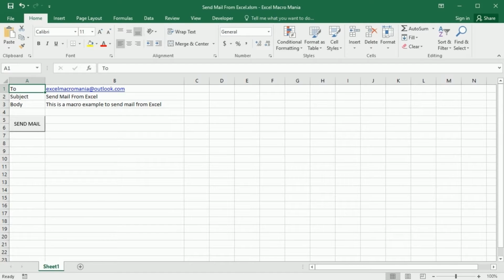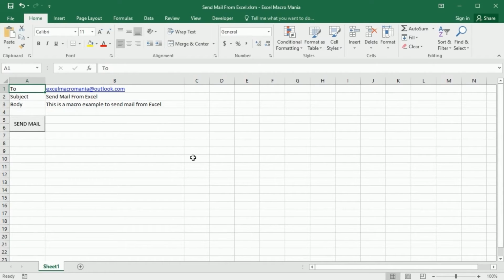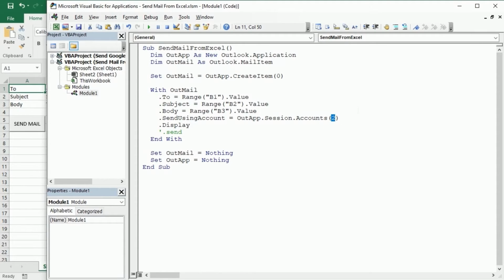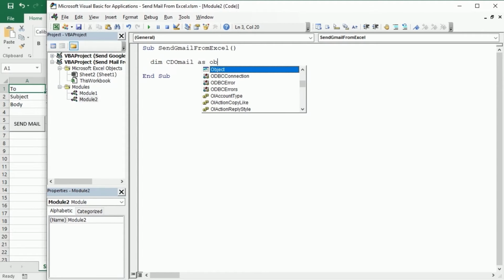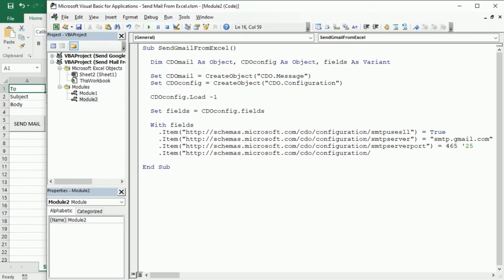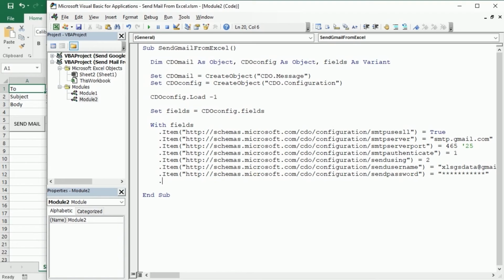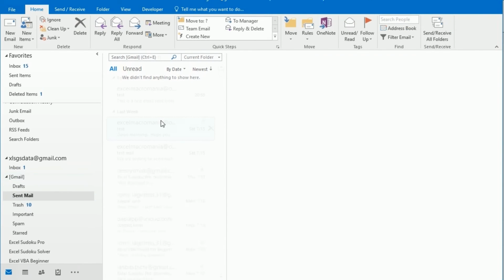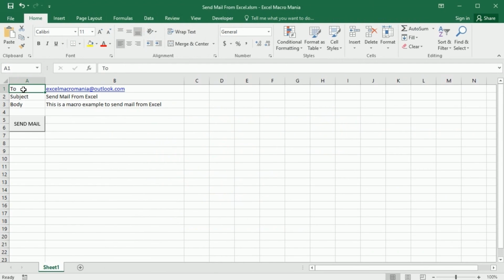Send Google Mail From Excel - 3 Different Options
In a previous video we saw how to send an email from Excel (via Outlook) using VBA macros. We have also seen how to send multiple emails in another video. In this video we see how send email via a Google mail or Gmail account, with or without Outlook. Using Outlook follows the process explained in previous videos with a small modification. The second option is using CDO along the mail server settings, which works for Gmail and some other mail providers too. The last option is creating your own Google script API, which only works to send via Gmail but allows to add other functionality.